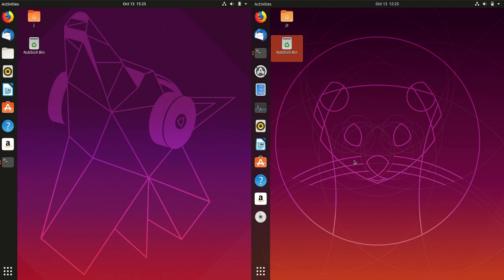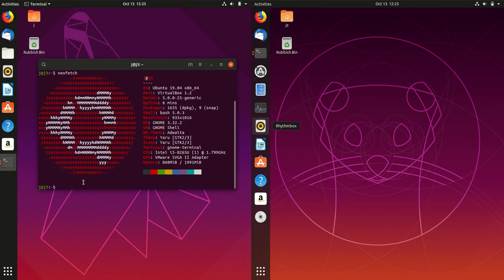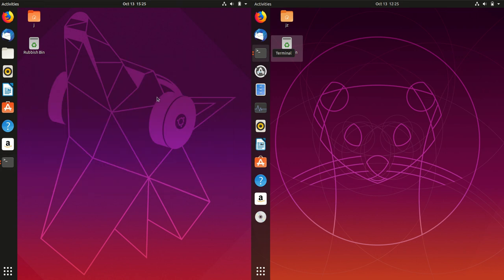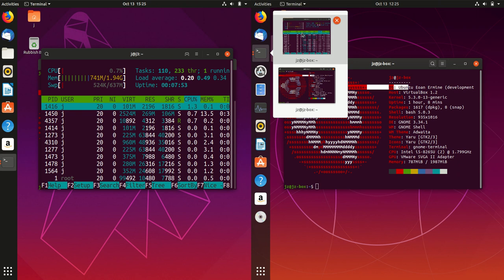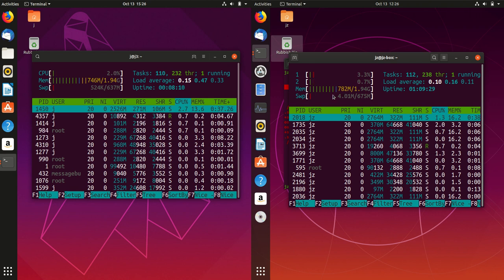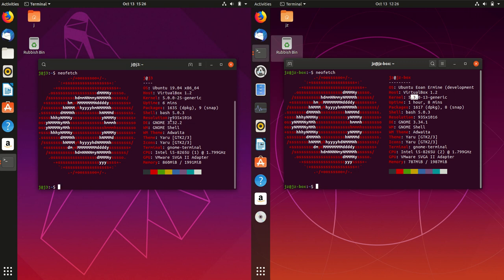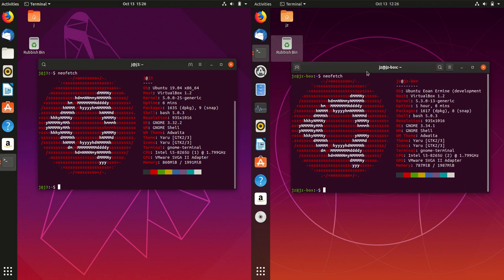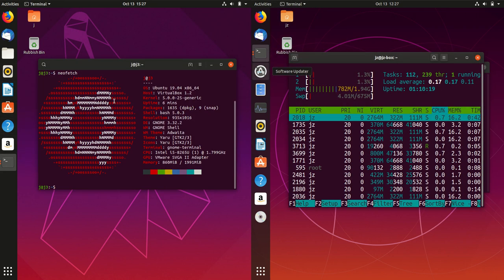Ubuntu 19.04 vs 19.10 RAM Comparison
- on boot up -
A Fun Look